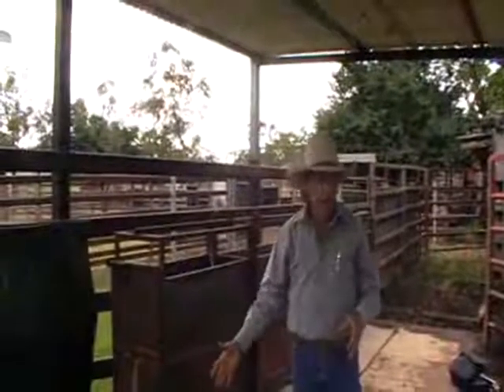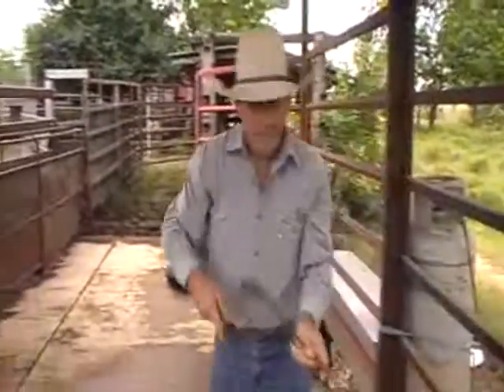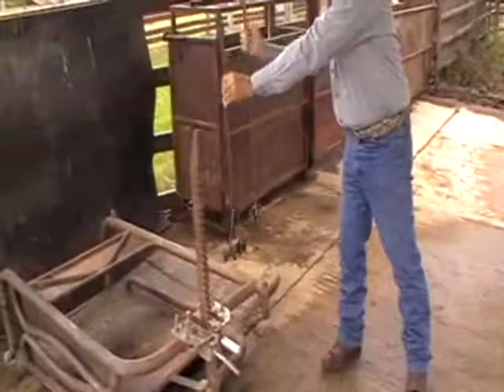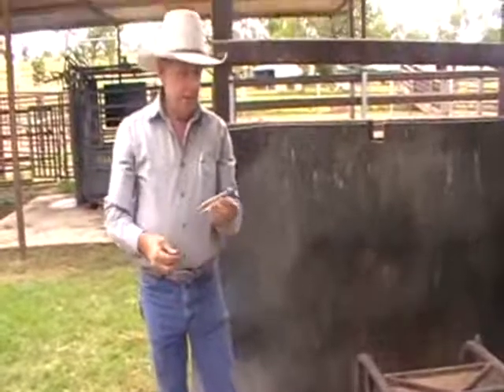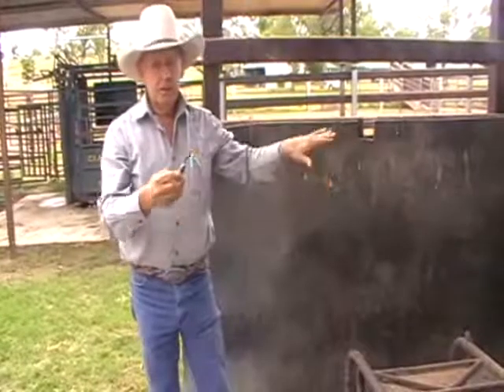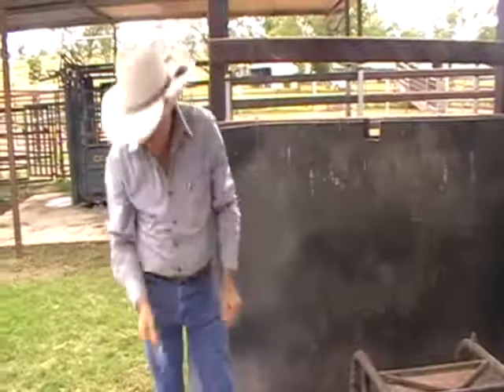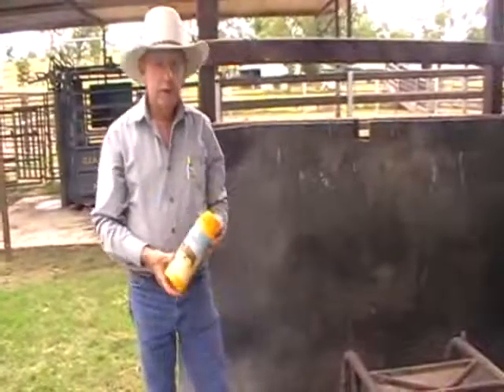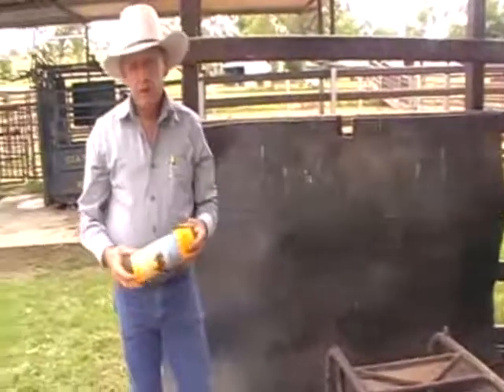RTE2111A Marking Livestock Lionel 7 05 09